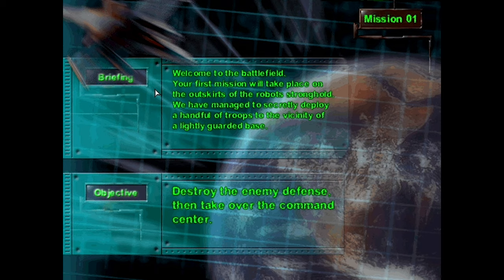Napalm: The Crimson Crisis [ Amiga 2000 / PiStorm Musashi]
Playing Napalm - The Crimson Crisis on Amiga 2000 with PiStorm.

PiStorm on the Amiga 2000
Amiga OS 3.2
Picasso96 V3.1
Delfina DSP Lite Zorro 2
Buddha IDE Zorro 2